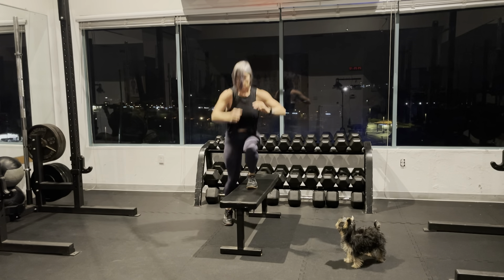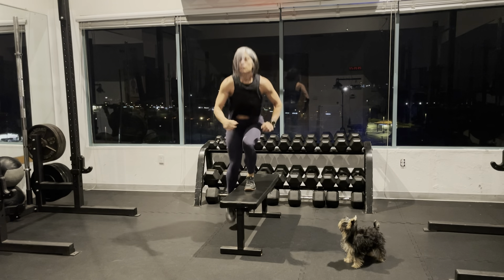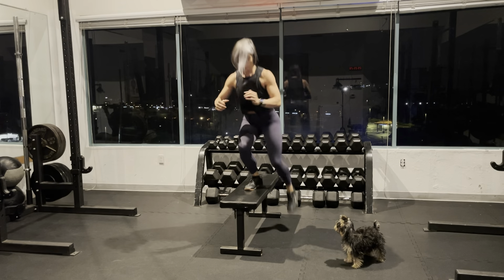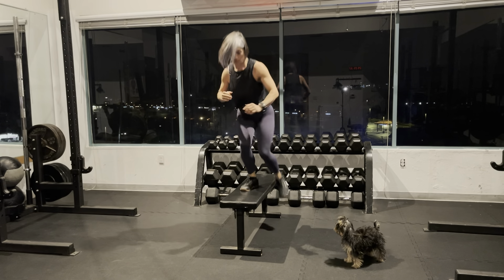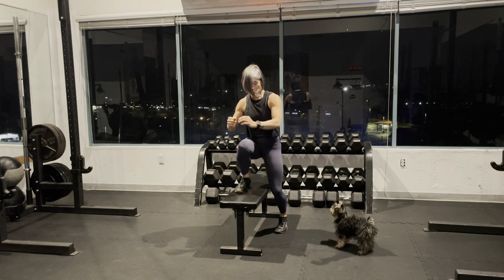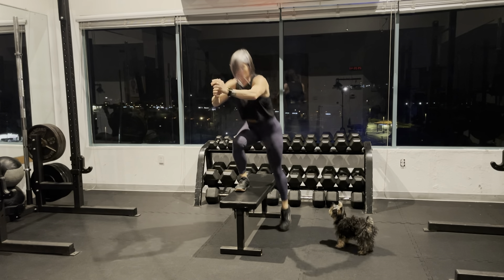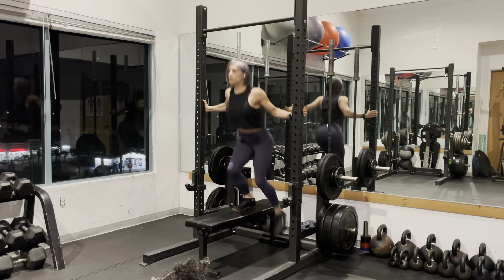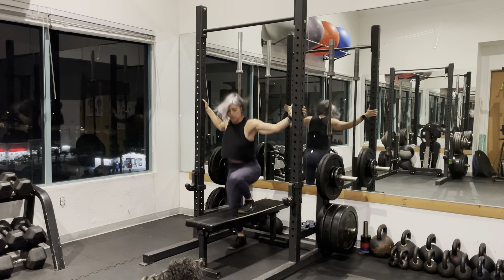Bench hop overs